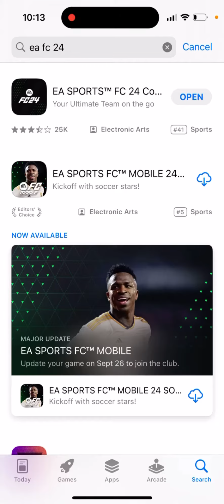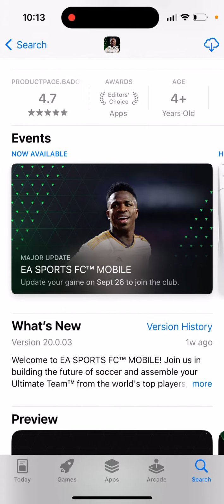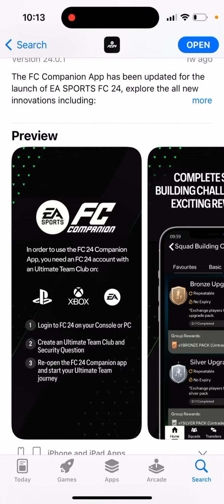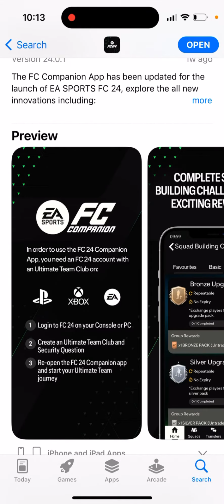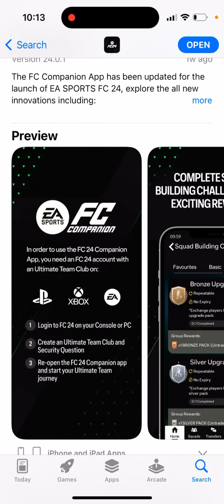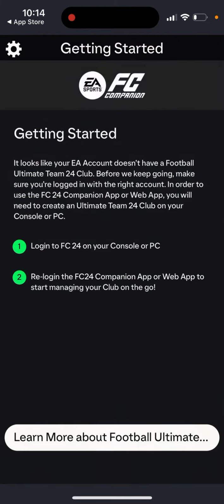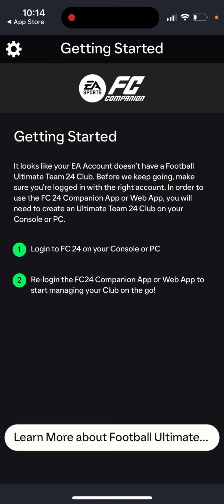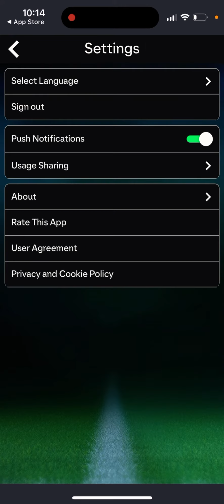FC 24 COMPANION APP - how to install & use on iPhone?